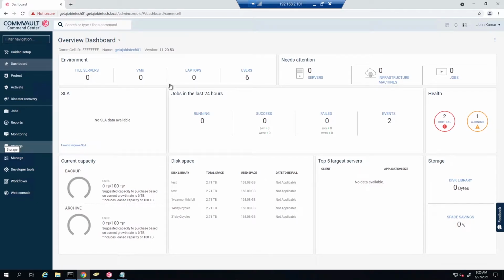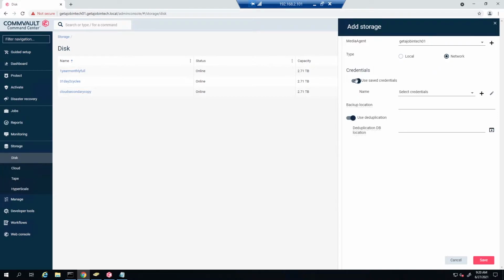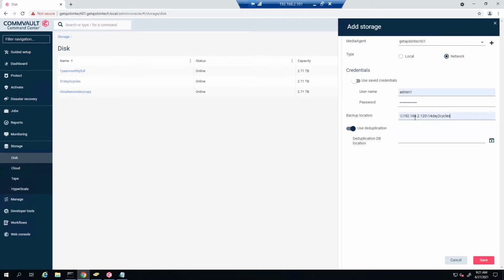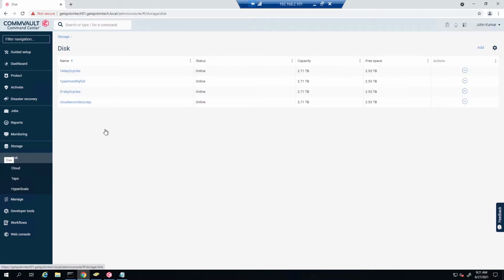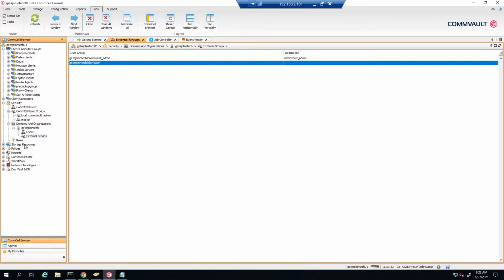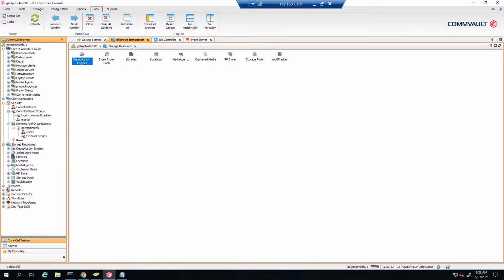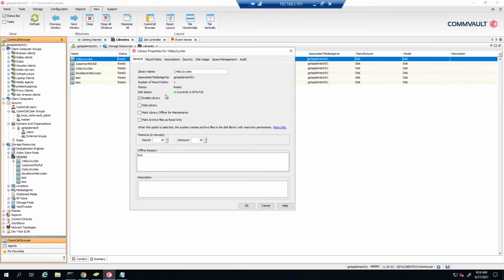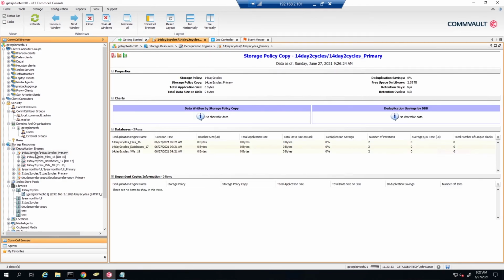How to setup a storage library using external nas drive